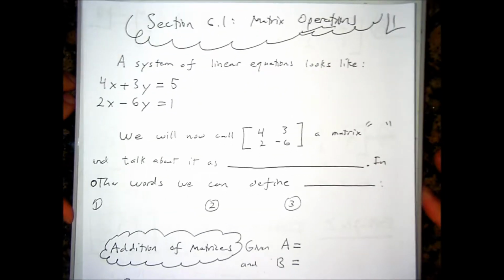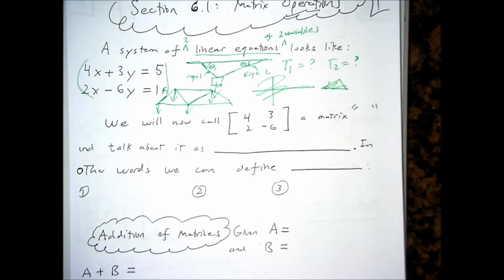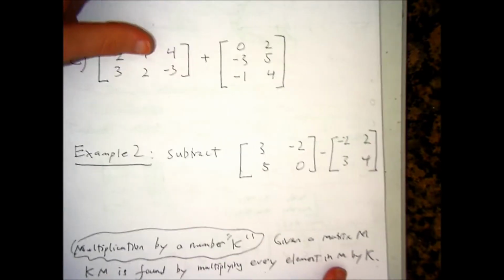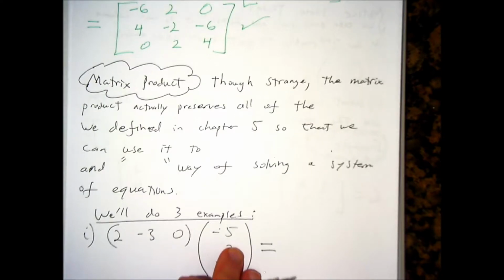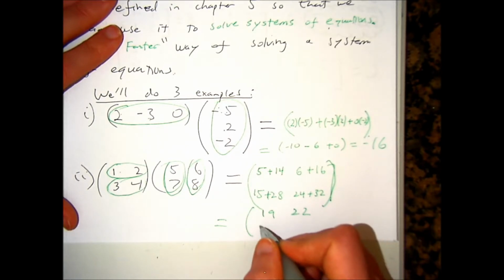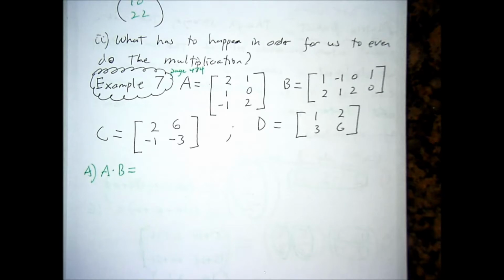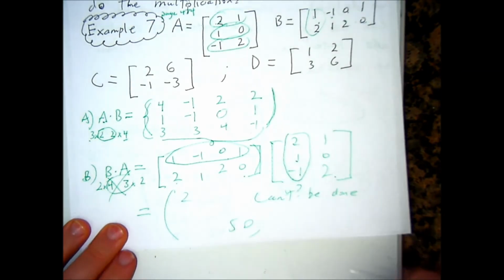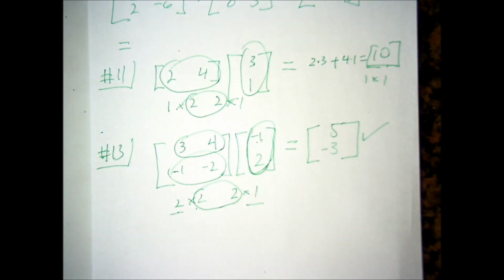Col Alg sect 6 1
A matrix now becomes it's own mathematical object and we can define operations on matrices.